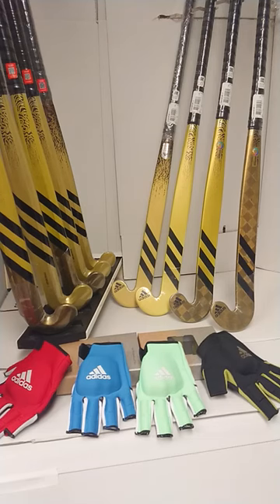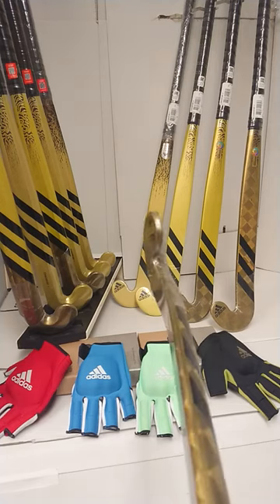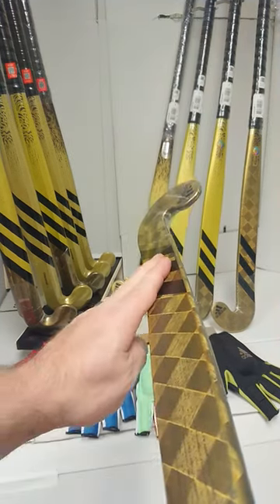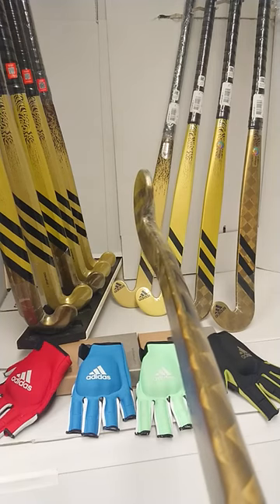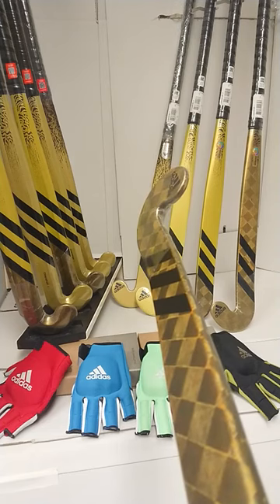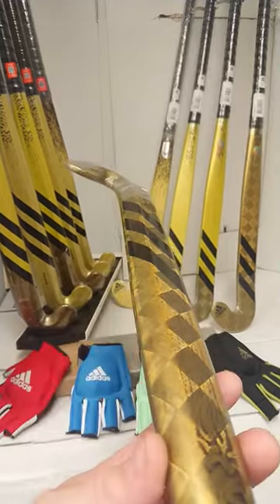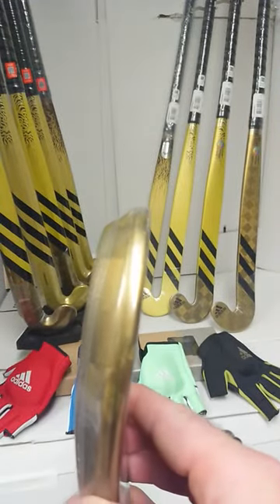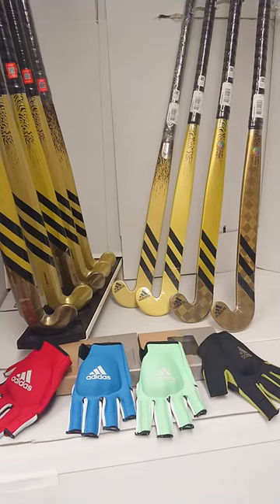Adidas Chaosfury Kromaskin .1 Hockey Stick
The Chaosfury Kromaskin.1. A powerful  attacking low bow profile ideal for 3D skills, Aerials & show stopping drag flicks with a standard face to allow total control of the basic skills.